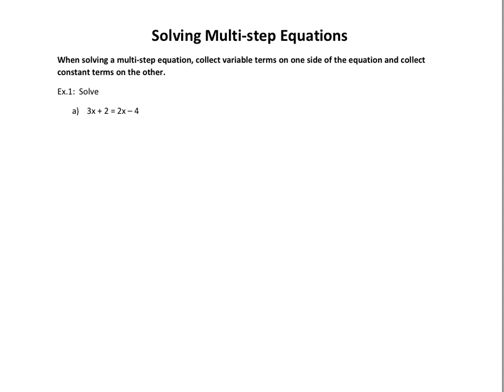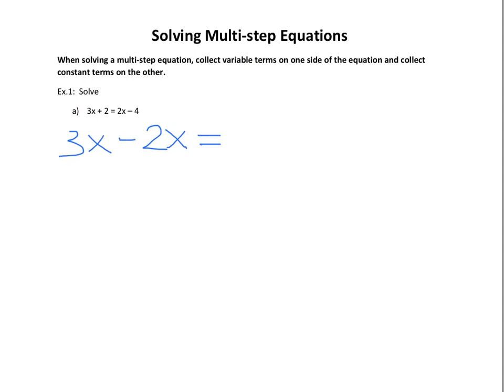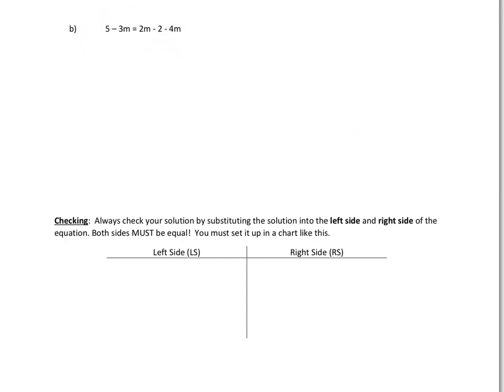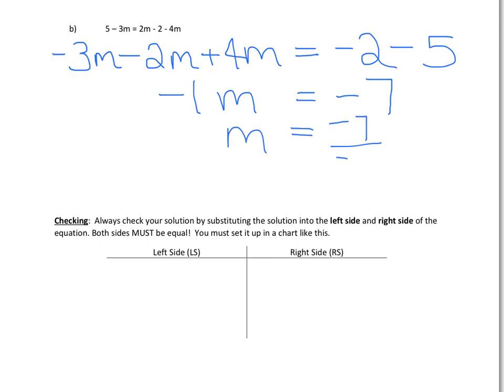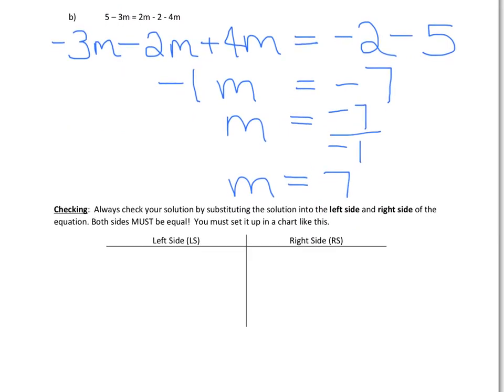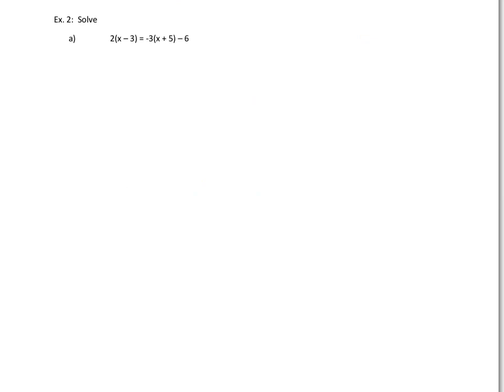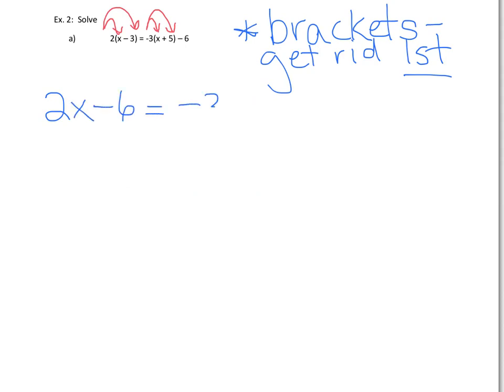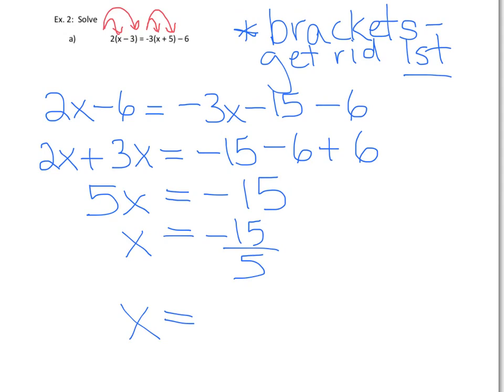2.2 Solving Multistep Equations